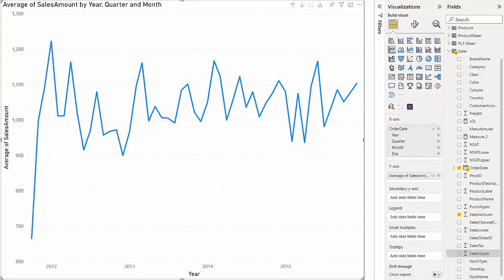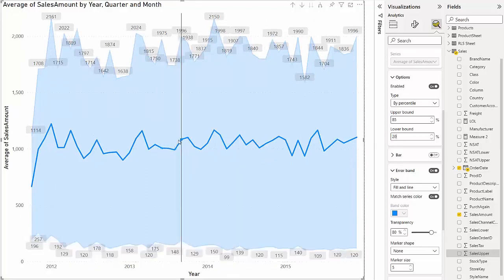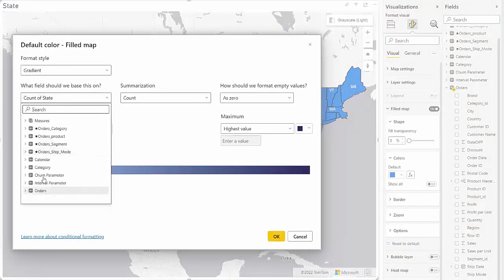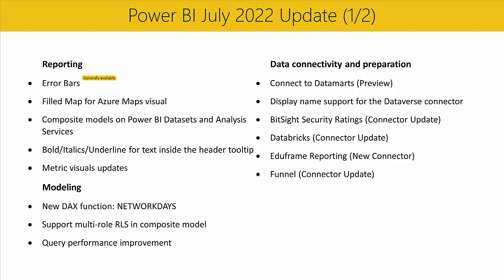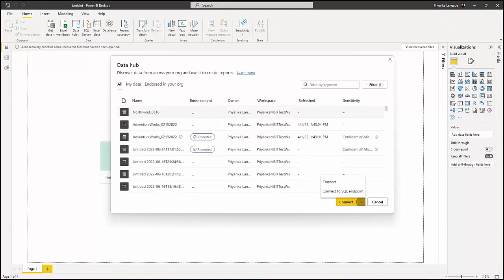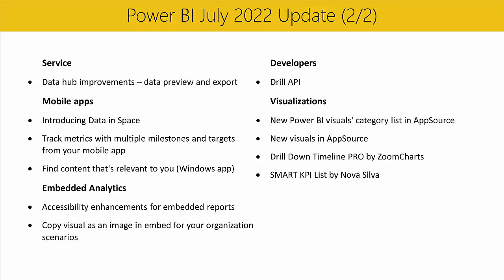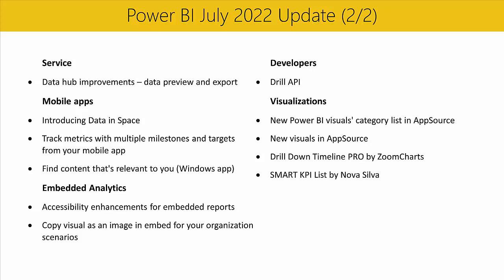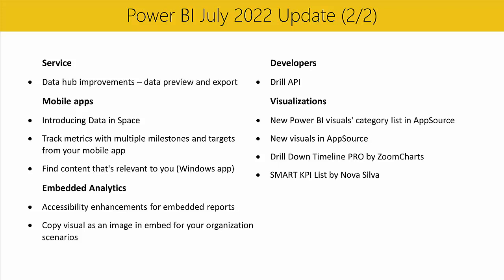Power BI Update - July 2022